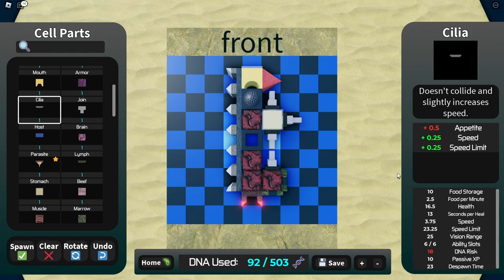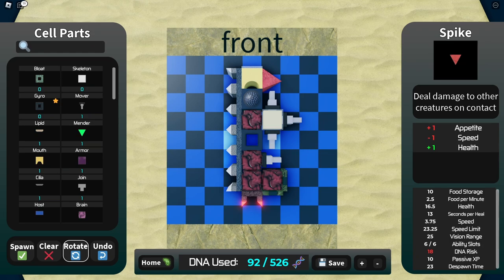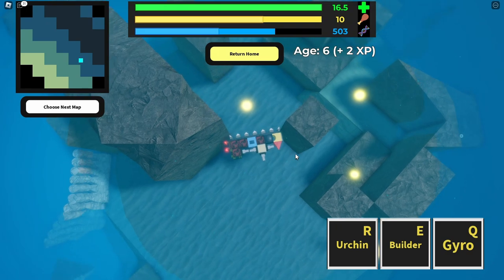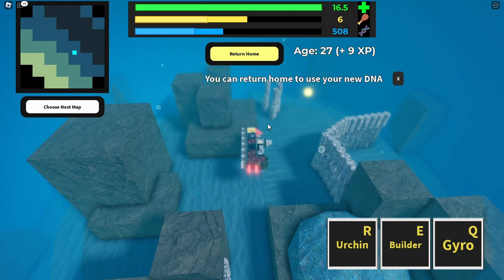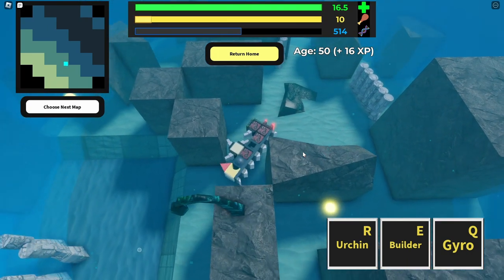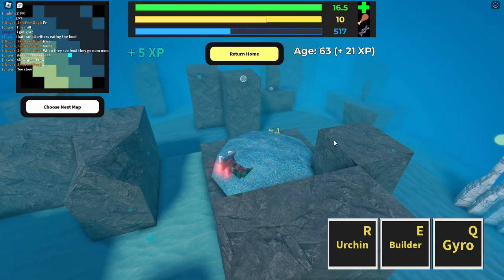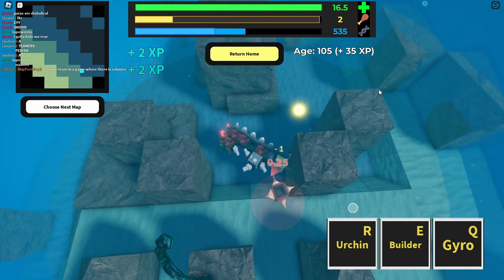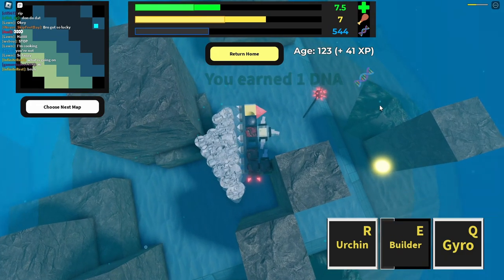The Dredger on Roblox Evolve | Ancient Ancestors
i had something to say here but now i don't cus i forgor

Chapters 📚
none rip